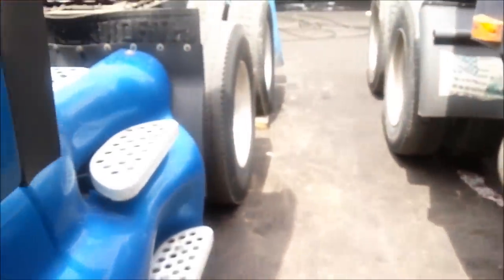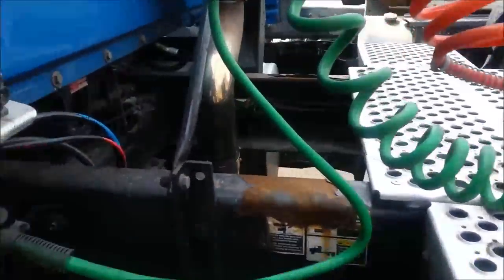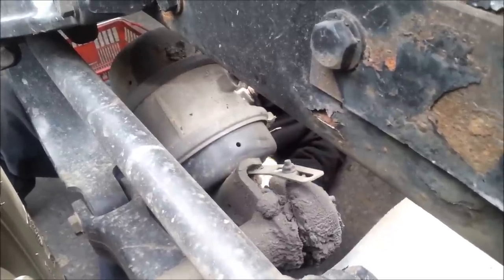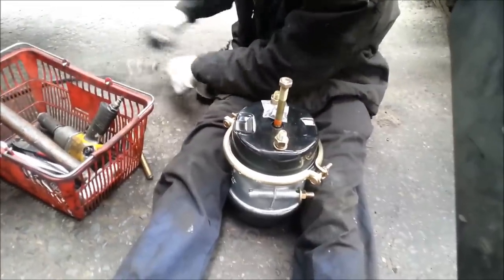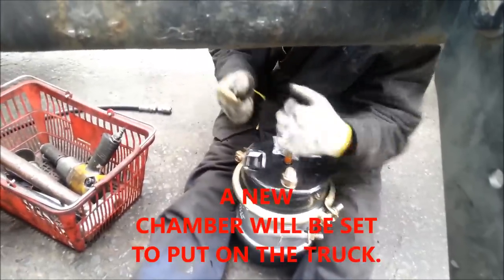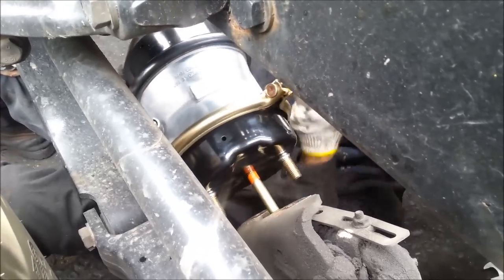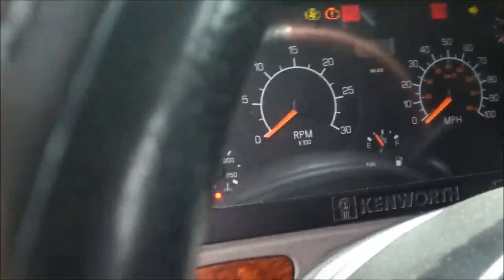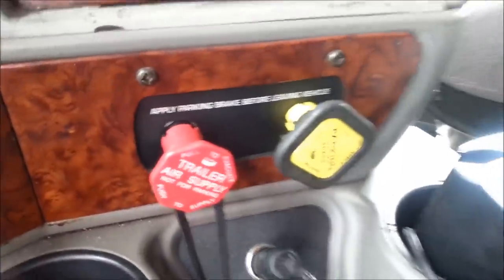Brake chamber out of service getting it fixed.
Finally, we took a test drive in the parking lot to see if everything is working fine.

We find nothing major, but we did experience One Brake chamber problem and needed to be changed by a mechanic.

Unfortunately, the mechanic was a new guy and did not know what he was doing, after all that work he end up putting a new brake chamber.

Furthermore, we discovered that we had two more seals that needed to be changed.

All work was completed and the truck was ready to go over the road.

It is a very nice truck, clean and strong. Unfortunately, whenever one purchases a truck from a dealer or a person there is an always something needs to be changed.

Take a look at some of my other truck videos.